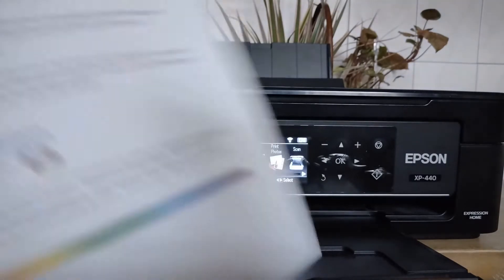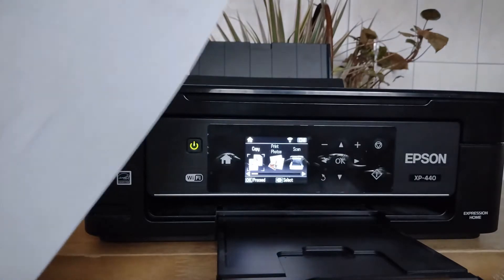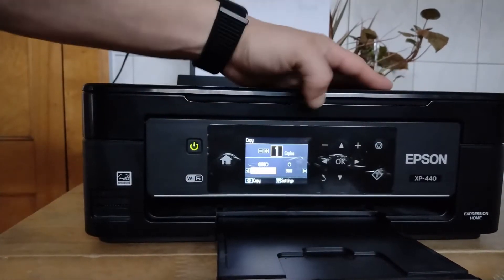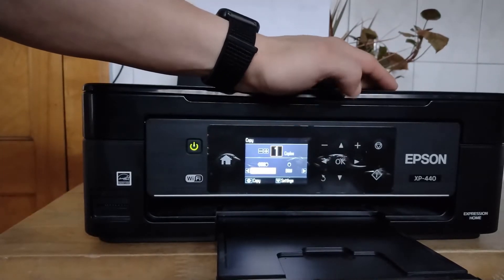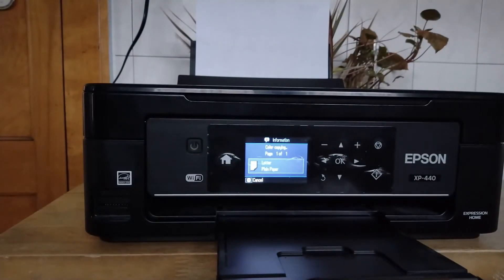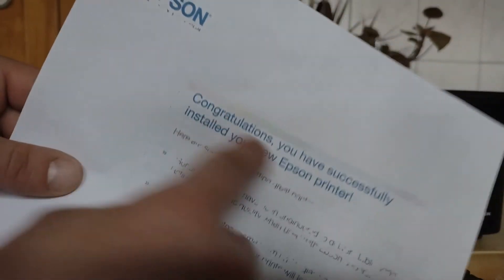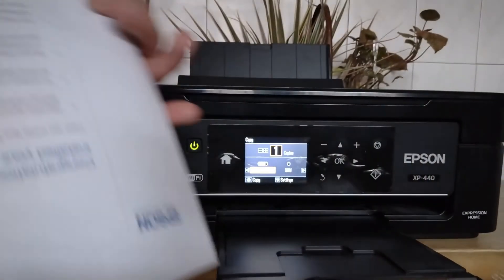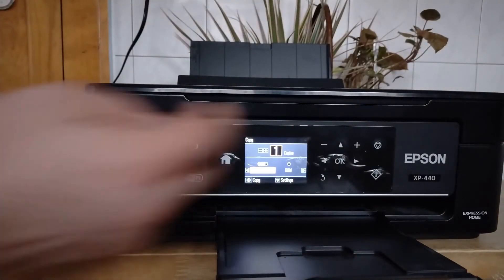How To: Copy On Epson XP-440 Printer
I make a copy on the Epson XP-440 wireless printer.